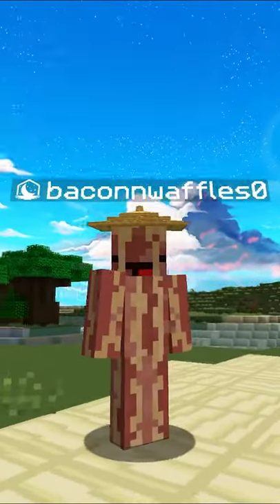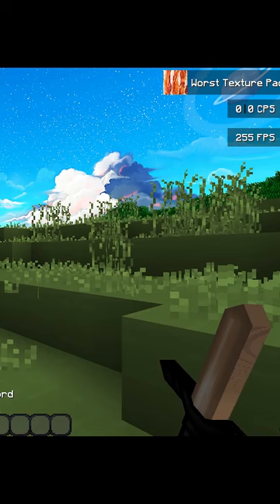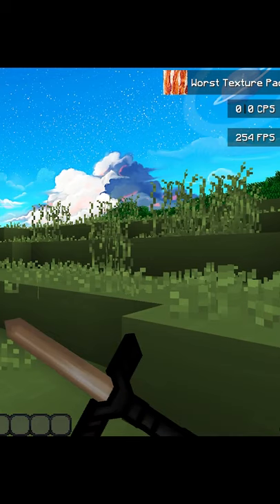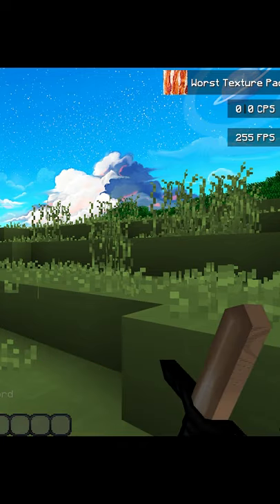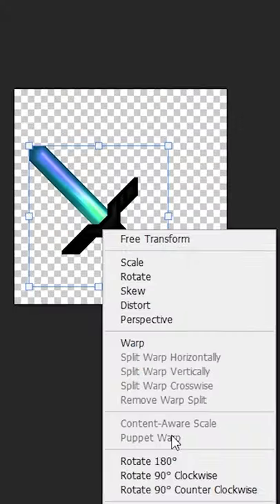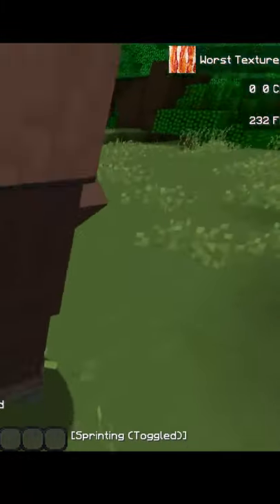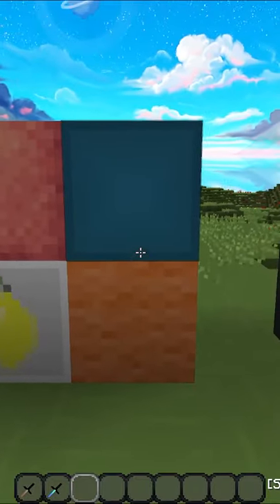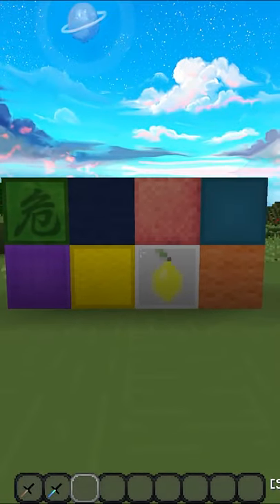The WORST Bedwars Texture Pack